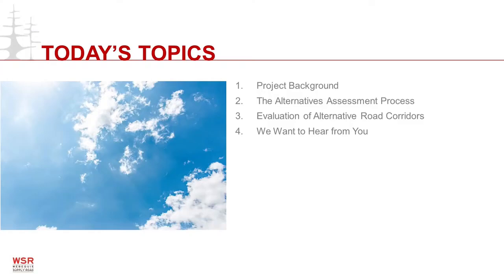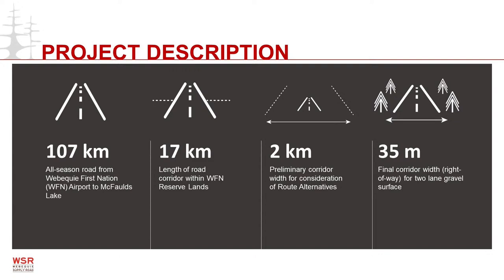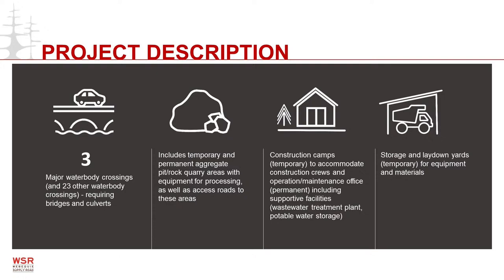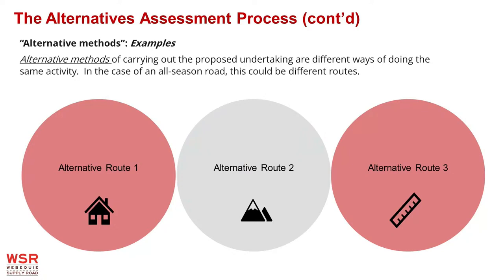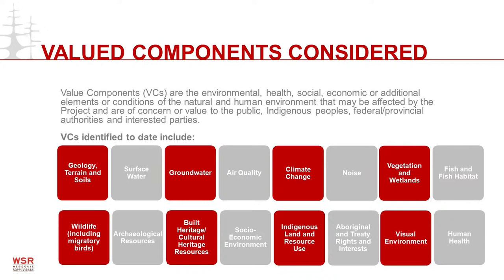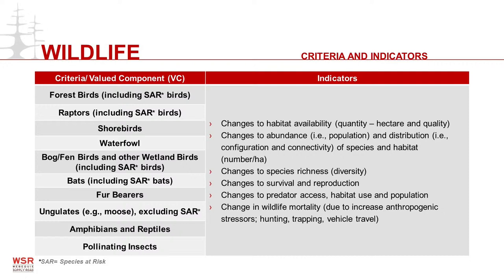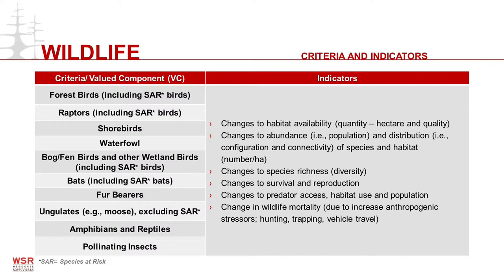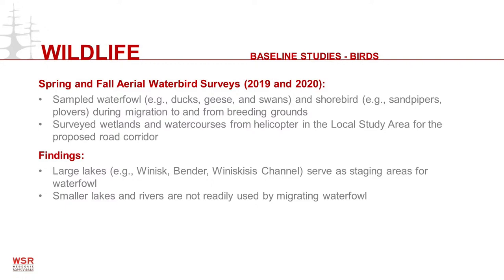WSR Presents: Proposed Criteria and Indicators for Evaluation of Road Corridor Alternatives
During this session, our team discussed what is considered when evaluating road corridor alternatives.